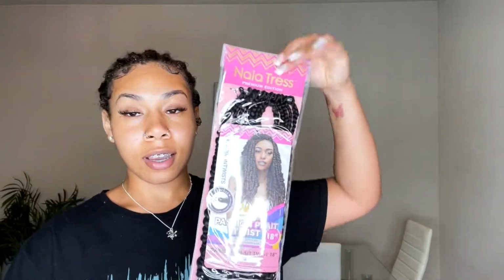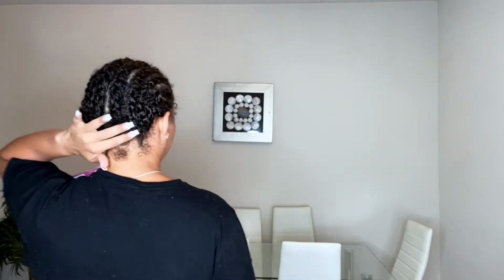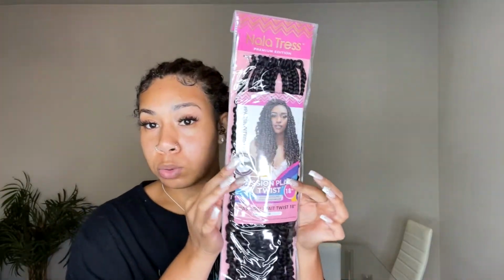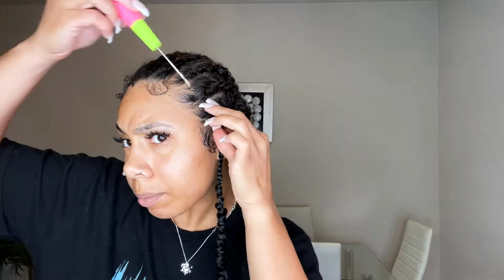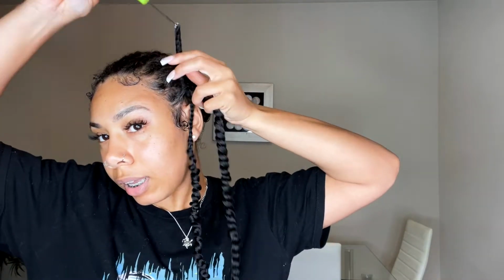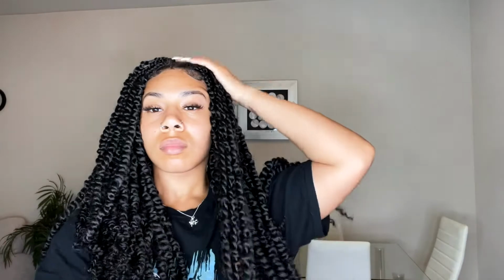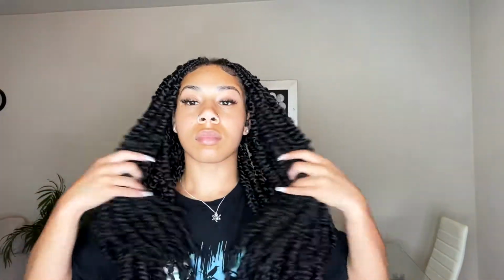PASSION TWIST IN LESS THAN AN HOUR! Ft The Janet Collection Passion Plait Twist| KDiani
Hey KD Babes! Here's A Quick Protective You Can Do In Under An Hour.
Make Sure You Guys Check Out The Janet Collection To Get These Beautiful And EASY To Do Passion Twist On Their Site!

📍| Location: Atlanta, Ga
Sign Up Through My Link & Get 30 Days FREE! - AMAZING For YouTubers!
The Lighting I Use In All My Videos. Great For Youtuber or Anthing Beauty Related
My Fav Product For Laying My Edges
Leave-In Conditioner
My Fav Place To INVEST My Coins. Get Yours Sis. Use My Link & Grab One FREE Stock
Ya Girl Likes To Travel. AIRBNB Is My Go To For Finding A Place To Stay. $35 Off Your First Stay On Me